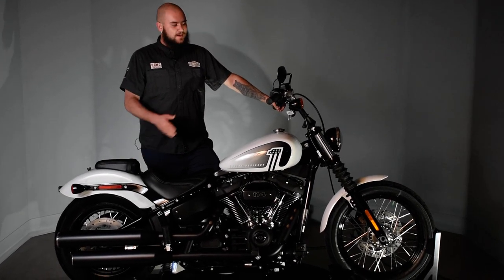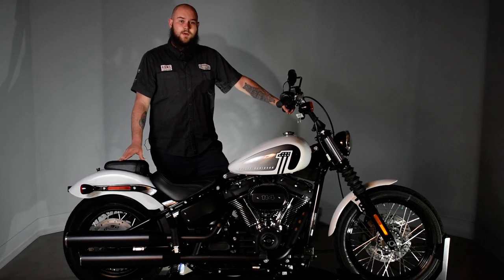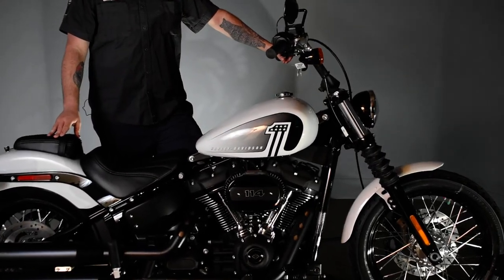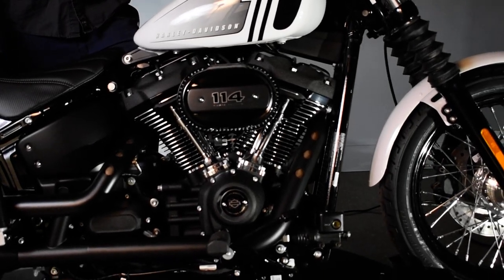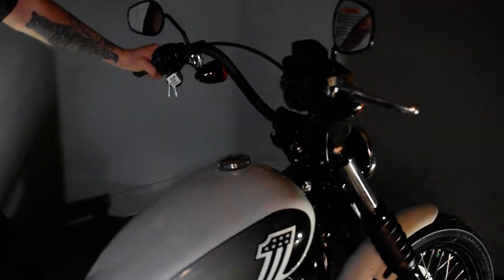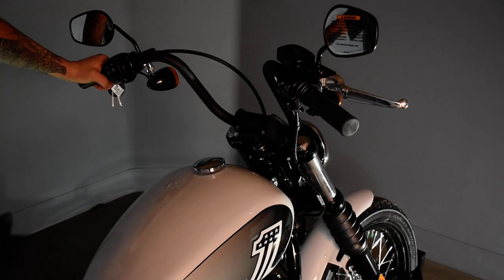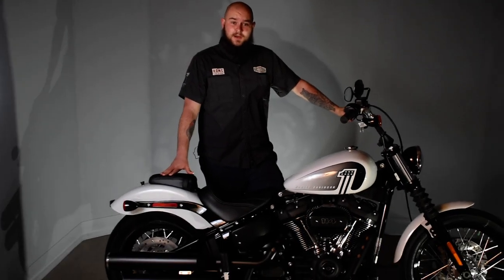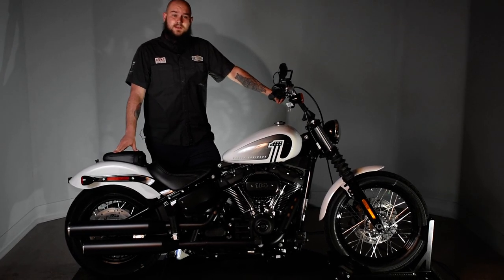New 2021 Harley-Davidson Street Bob 114 FXBB in Stonewashed White Pearl Model Walkaround Video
A gritty, stripped-down bobber cloaked in black. This is a perfect performance base Cruiser for customization. Milwaukee-Eight 114 engine; the most powerful option for a Softail, 2-up seating, black steel laced wheels, dark finishes and more. 2021 Harley Street Bob shown in Stonewashed White Pearl paint.

Available from Riverside Harley-Davidson in Riverside, California for a limited time.